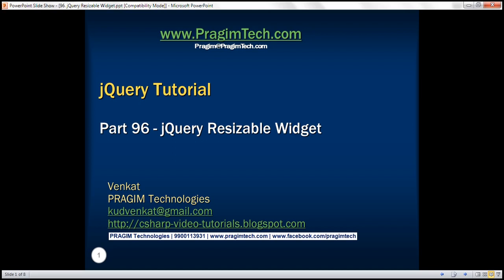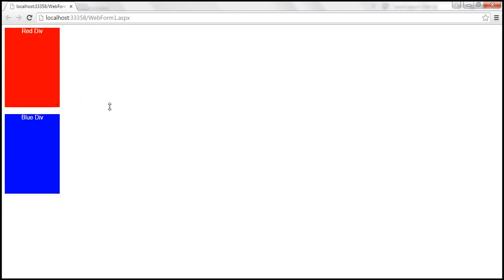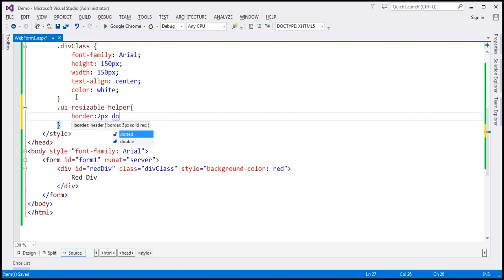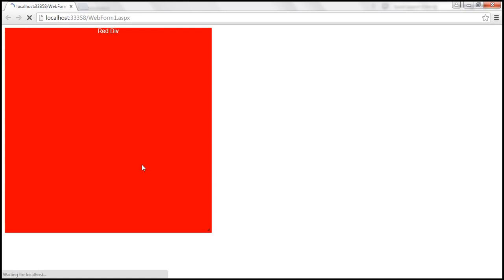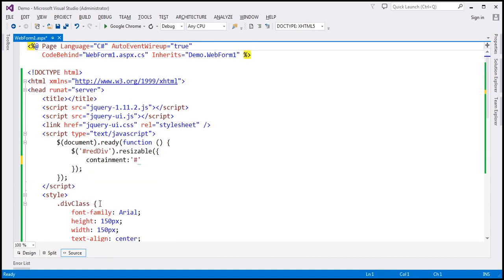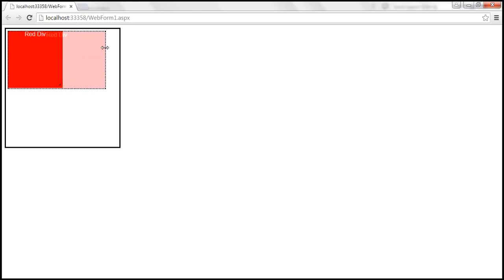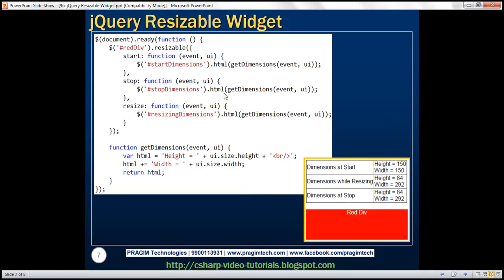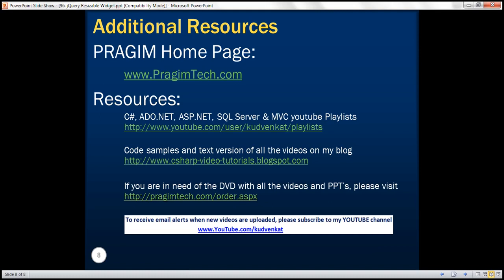jQuery Resizable Widget